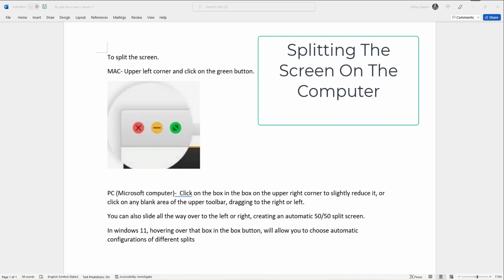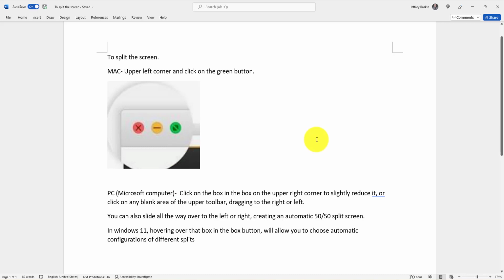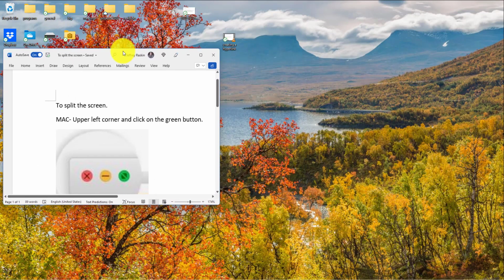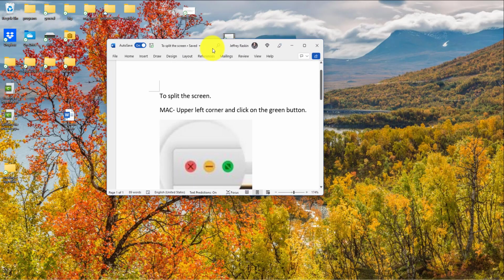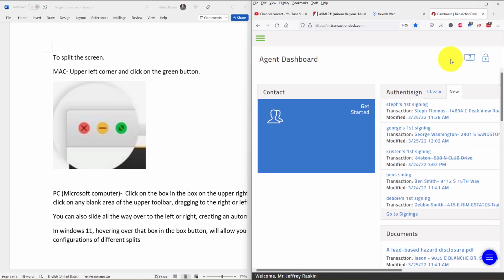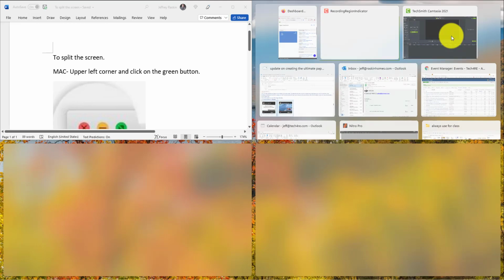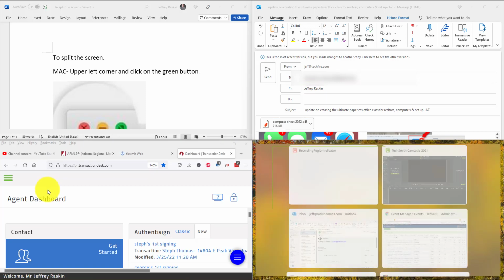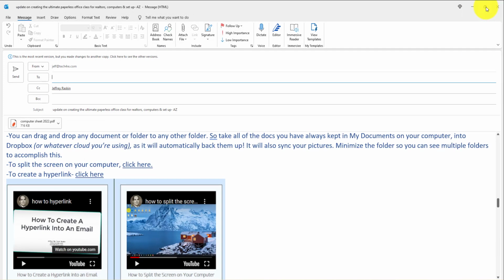splitting the screen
Jeffrey "Mr. Tech" Raskin
Advanced Real Estate Solutions, Inc- Tech4RE